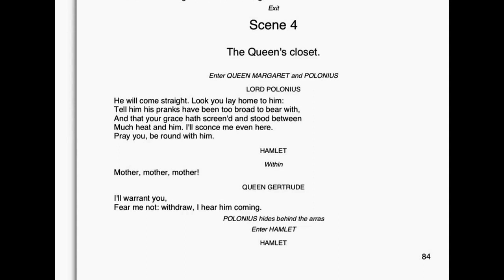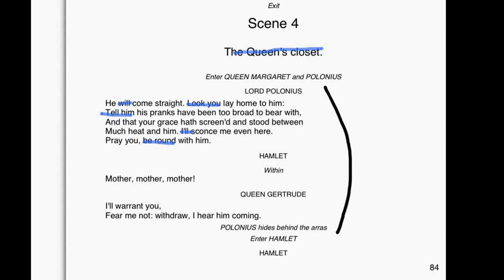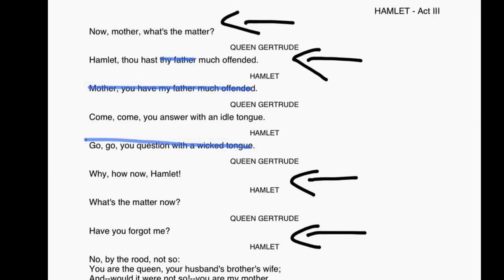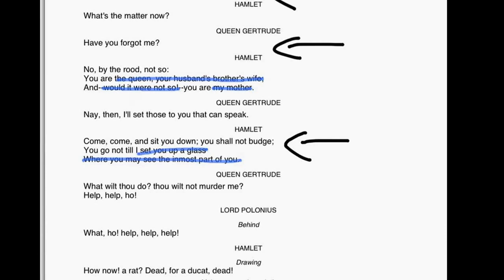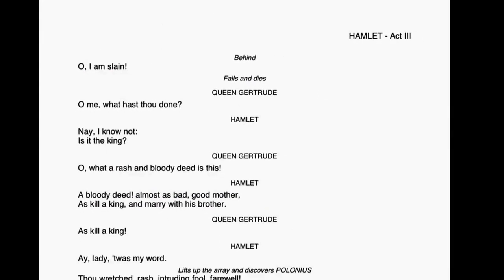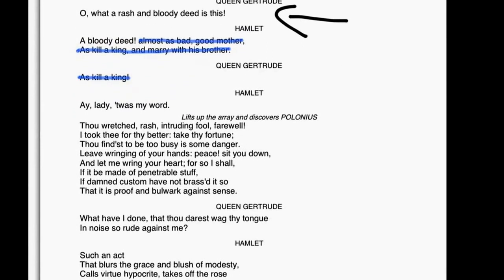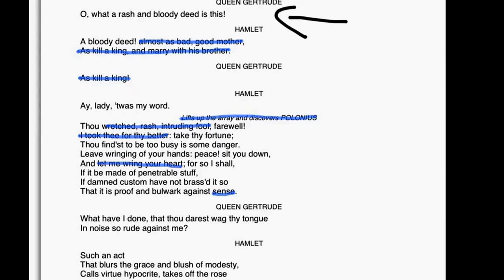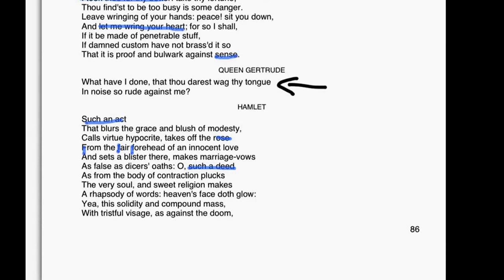Hamlet Act 3 scene 4 walkthrough part 1